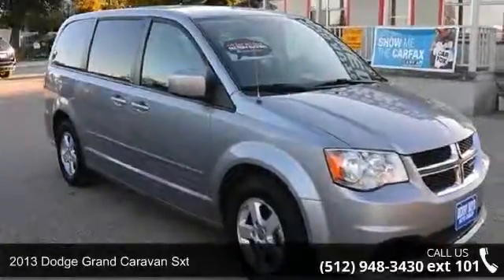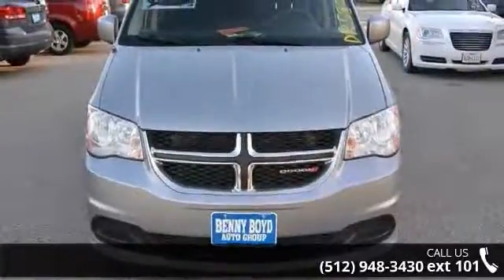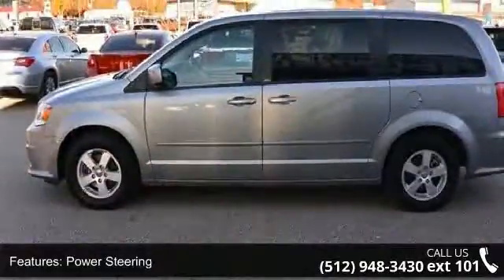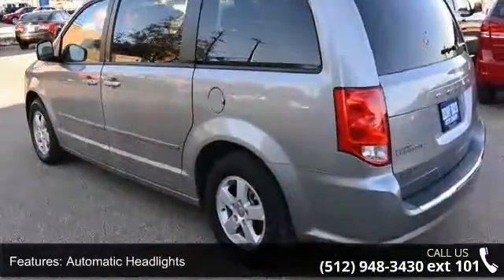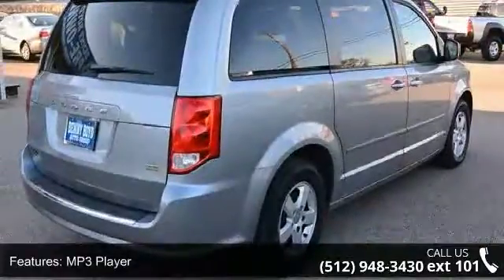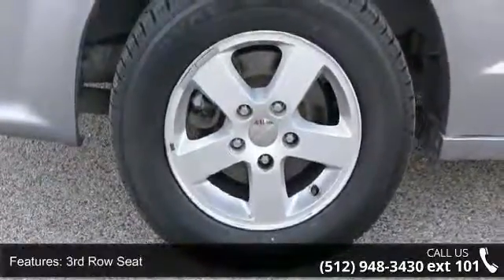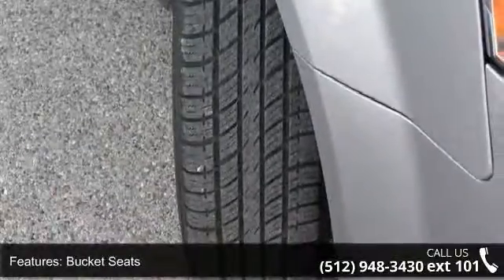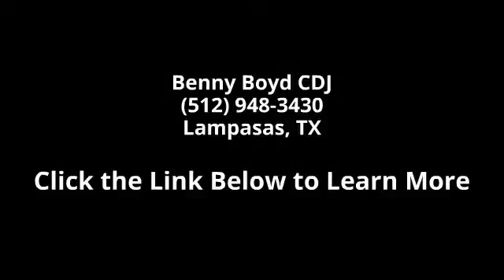2013 Dodge Grand Caravan SXT - Benny Boyd CDJ - Lampasas,...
2013 Dodge Grand Caravan Sxt Condition: Used Mileage: 64769 Transmission: 6-Speed Automatic Exterior Color: Silver Doors: 4 Stock: DR580542 Cylinders: 6